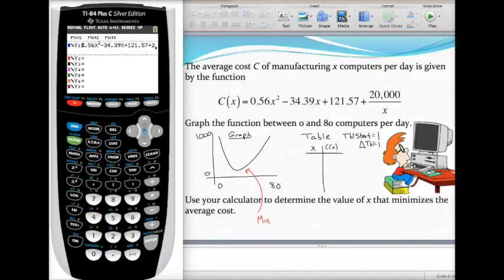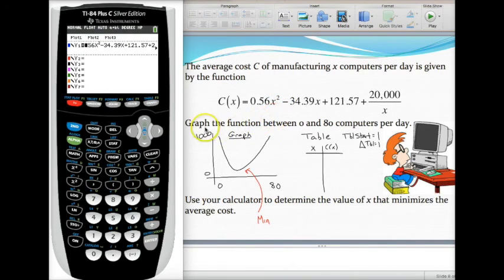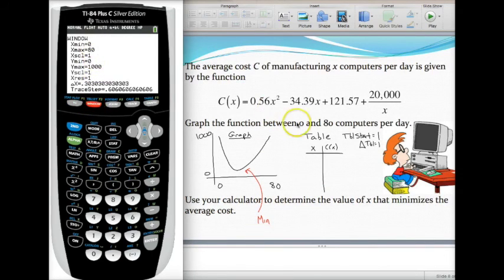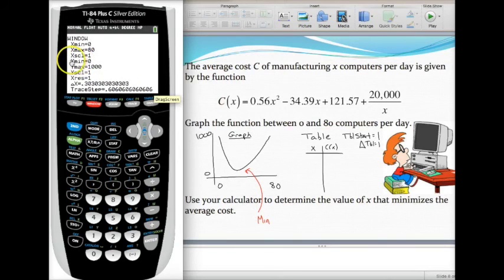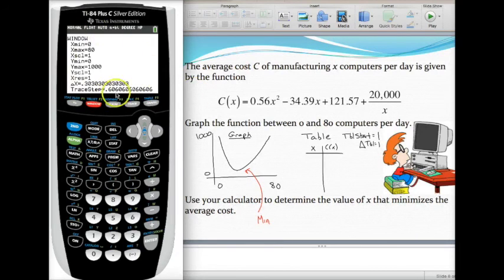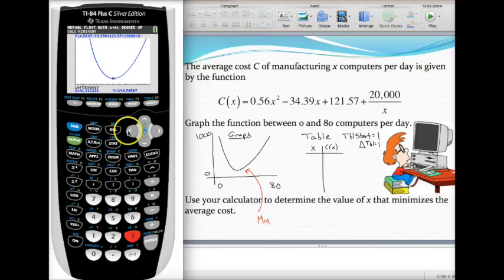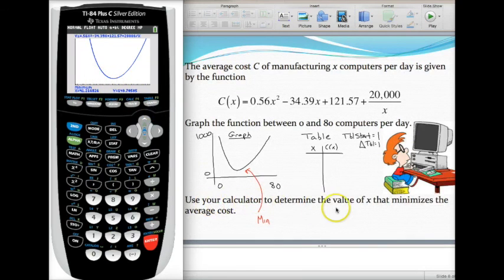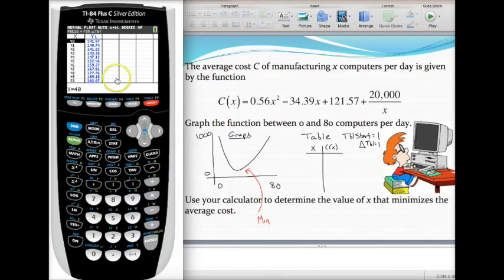Finding the minimum value of a function using a graphing calculator